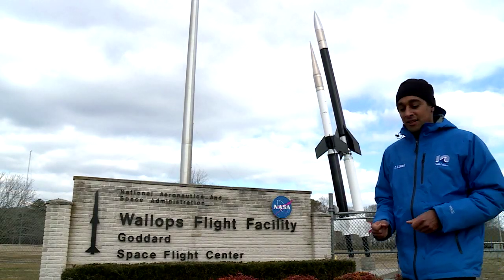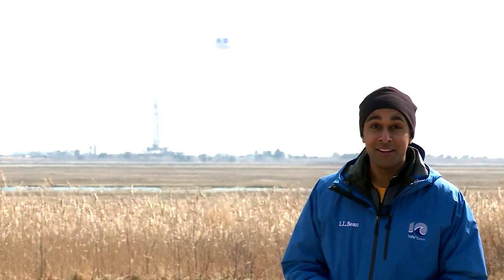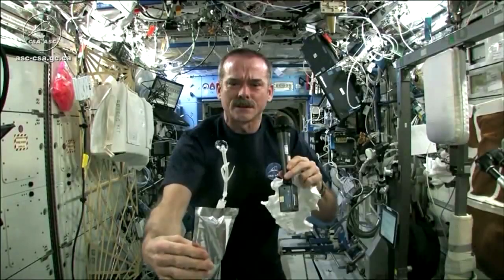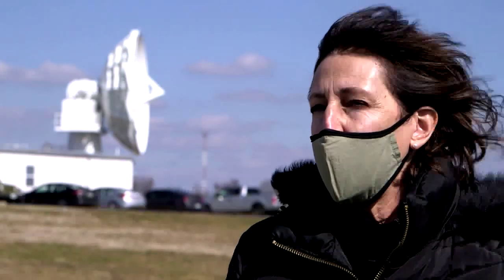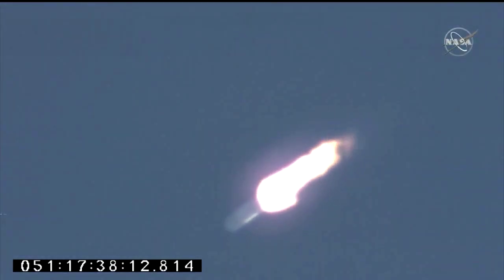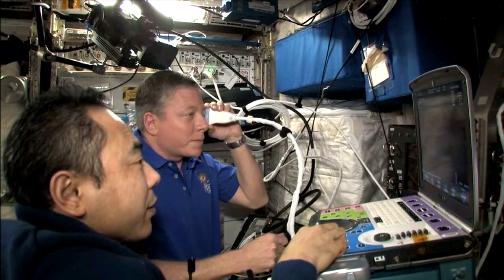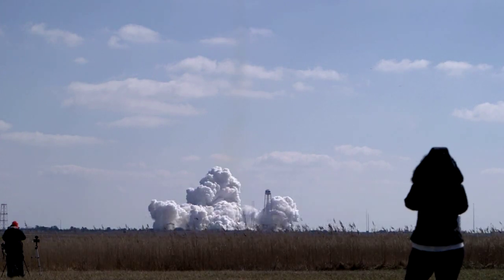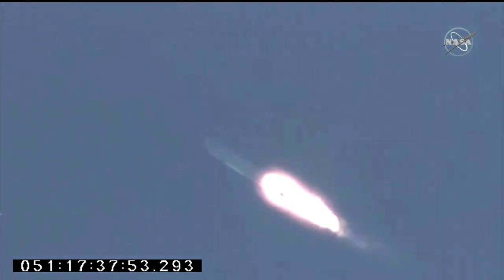NASA’s launches resupply rocket headed to ISS from Wallops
Meteorologist Jeff Edmondson reporting live from Wallops Island Flight Facility.